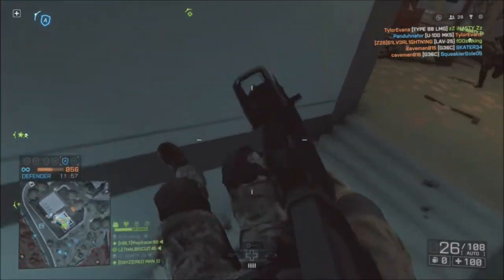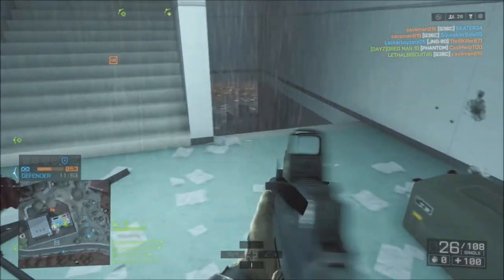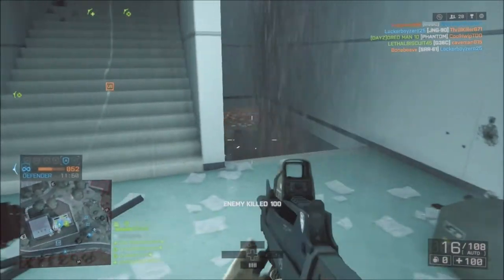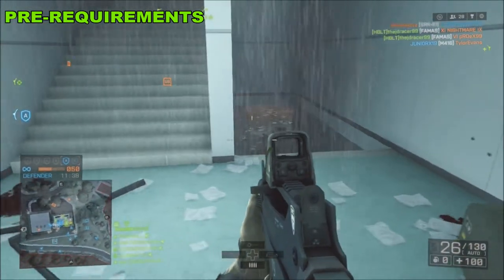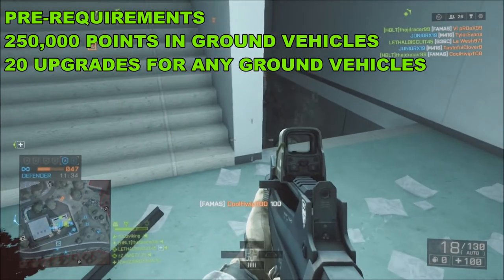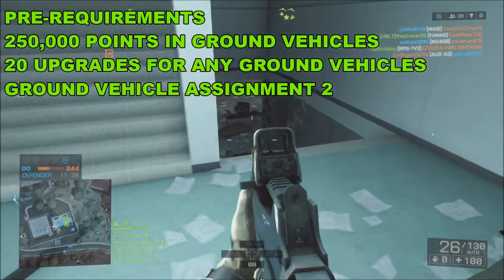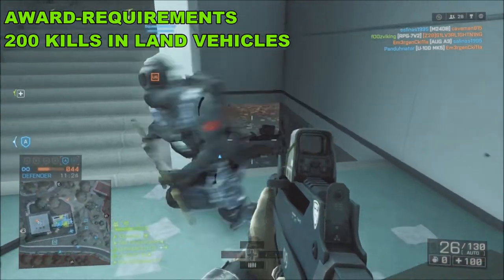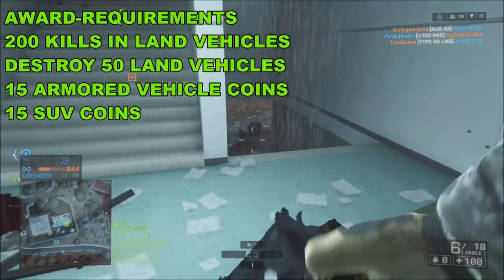BF Hardline - How to Unlock Gold Hammer - Ground Vehicle Syndicate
BFH ( Battlefield Hardline) This is a Tutorials on How to get/unlock the Gold Hammer / Ground Vehicle Syndicate assignment

▬▬▬▬▬▬▬▬▬▬Social Links▬▬▬▬▬▬▬▬▬▬

➜ Hangout on Google +1 Me!

▬▬▬▬▬▬▬▬▬▬▬Music▬▬▬▬▬▬▬▬▬▬▬▬
Music: 4_4 Hard Rock Key of E Minor in the Style of Metallica _(Album_)

▬▬▬▬▬▬▬▬▬▬Upload Schedule▬▬▬▬▬▬▬▬

Mon - Wed - Fri at anytime and sometimes any time during the week depending if there is News or not

Video Uploaded by thejdracer99

Cookies and Guns for everpony!